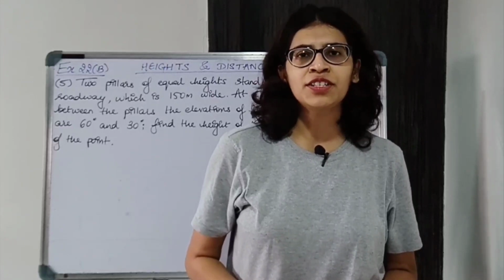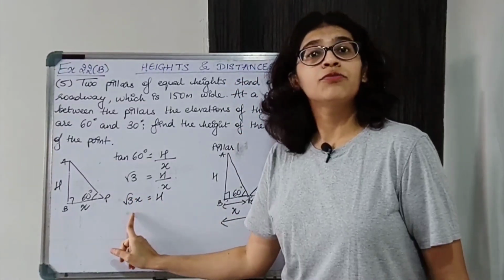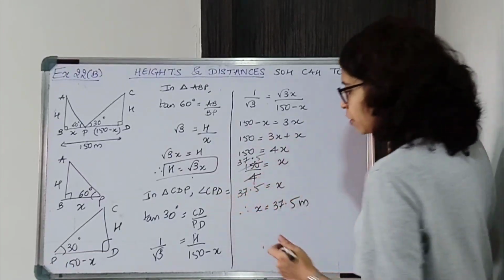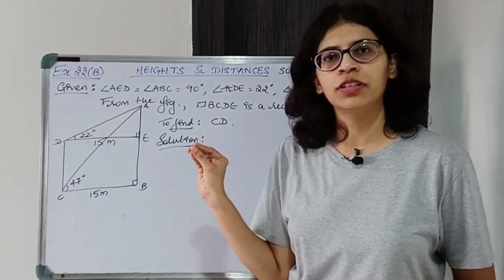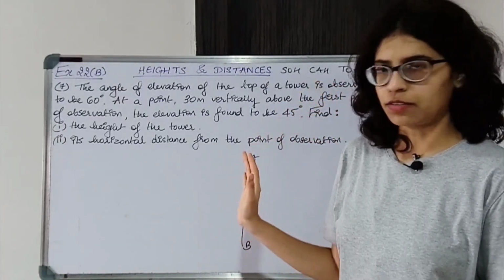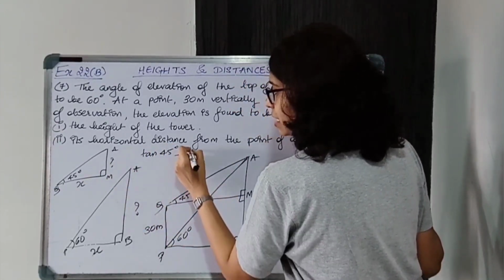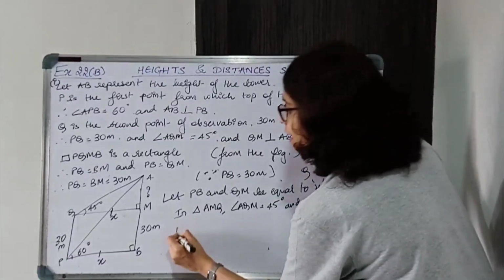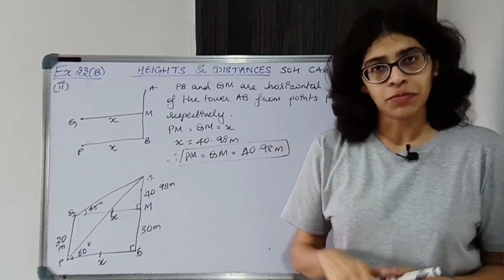ICSE Class 10 Maths | Ex.22B (Q5 - Q7) | Heights & Distances | Concise Selina Answers